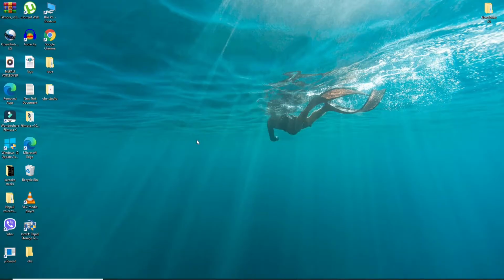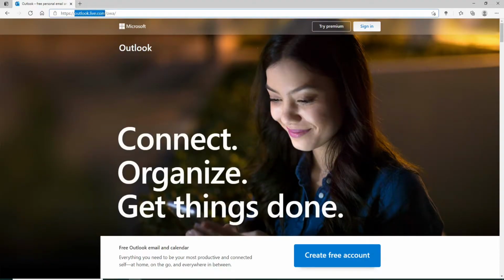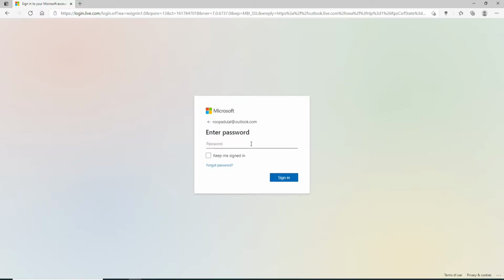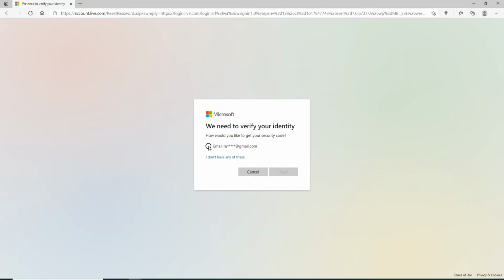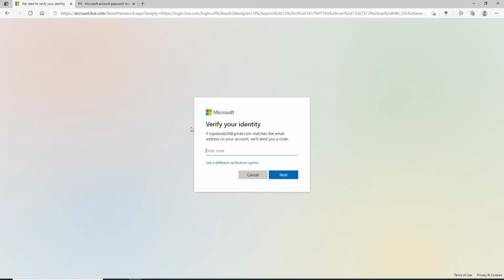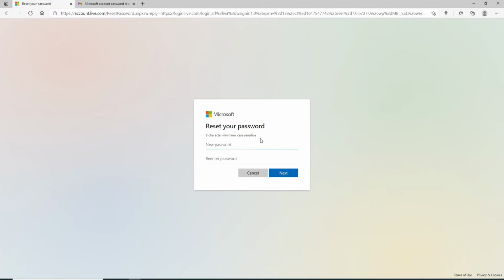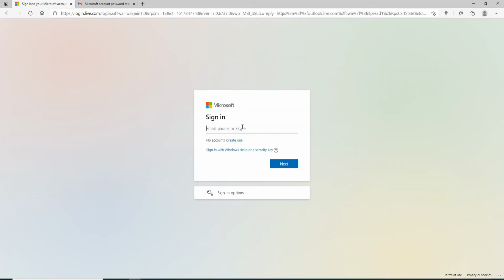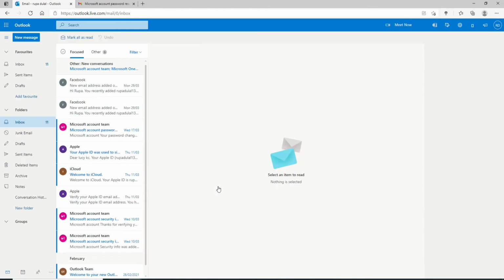How to Reset Forgotten Hotmail Account Password? (2021 Update)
Can’t remember your Hotmail account password? Cannot access your Hotmail account? Do not worry, just watch the video till the end to learn how you can simply reset you Hotmail account password in just a few clicks. Here in this video we guide you through step by step process to make it easier for you to reset your Hotmail password.
We all tend to forget our password of certain accounts now and then, but that doesn’t mean we will lose access to our account forever. You can easily regain or reset your password your Hotmail account just by following a few simple instructions.
Follow the steps below in order to reset your Hotmail account password:
1: Go to your web browser and type in ‘Hotmail.com’
*you be automatically taken to Outlook.live.com
2: Click on the ‘sign in’ button
4: Click on ‘forgot password’ link
6: Enter the verification code and click on ‘next’
7: Now Enter a new password and re enter the password to confirm and click on ‘next’ and that’s how you reset your Hotmail password